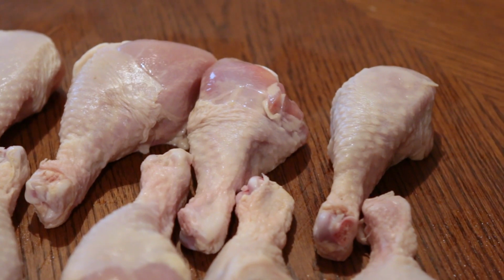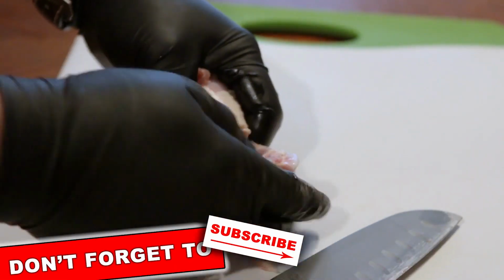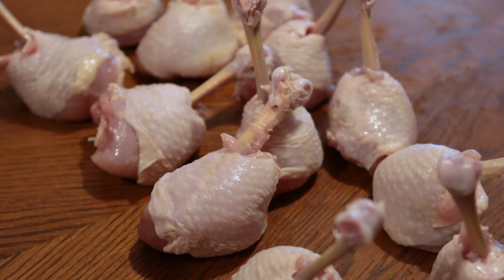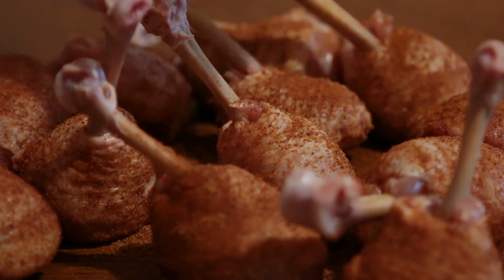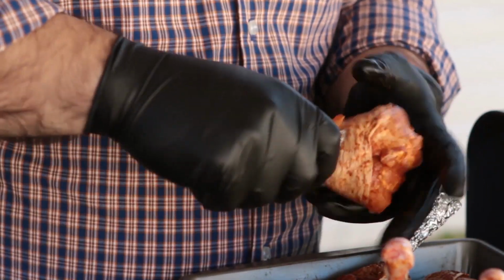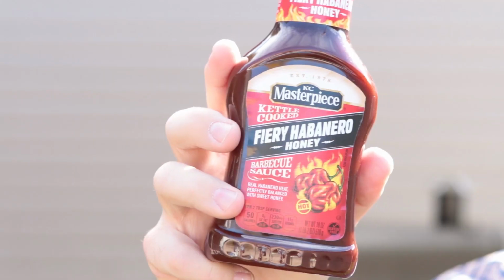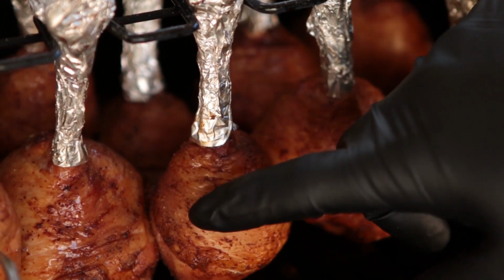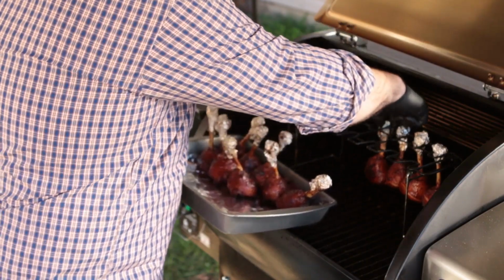Lollipop Drumsticks: Best Chicken Legs (spicy)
Spicy Lollipop Chicken Legs are a fun way to add a flair to the common chicken leg!  If you want to add some heat, check out these chicken lollipop drumsticks.  We have added some cayenne pepper and hot BBQ sauce to these to give them a good kick as well as smoked with apple wood on the Camp Chef Woodwind Pellet grill for lots of flavor! This is a great way to cook chicken drumsticks on the grill.  Add this to you chicken legs recipe collection! If you want to purchase a leg and wing rack, check out

On the grill or in the kitchen, here in the MID-SOUTH, we do FLAVOR

Please share this channel with friends and family!